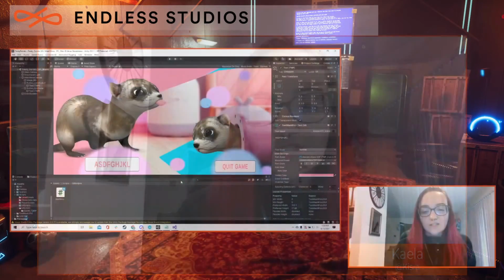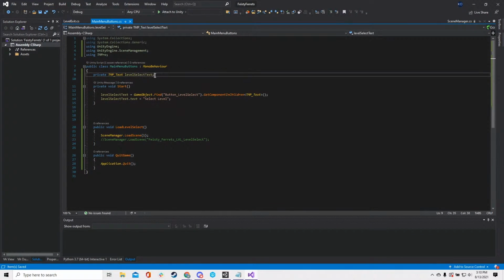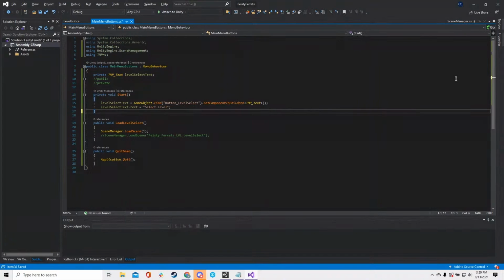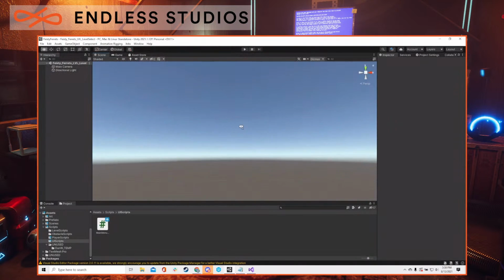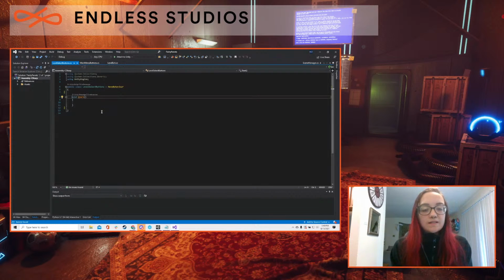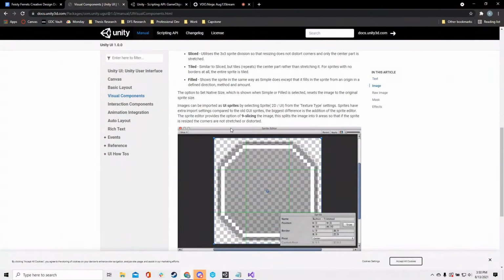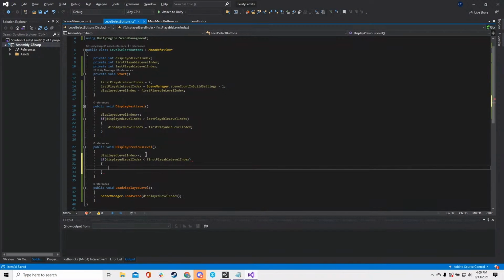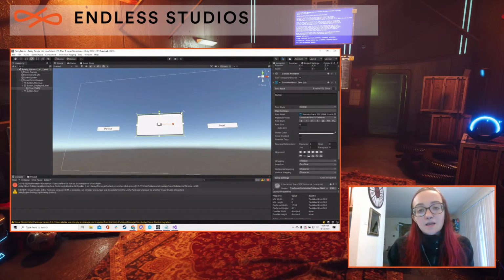Coding: Feisty Ferrets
A programming stream!

Kaela, the Creative Lead on Feisty Ferrets, demonstrates some coding; Specifically handling UI and level selection.